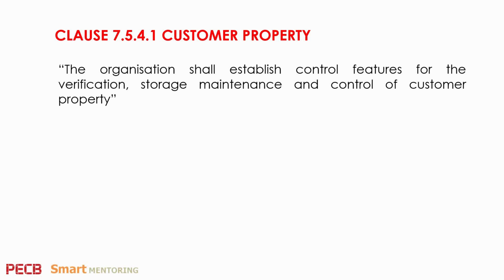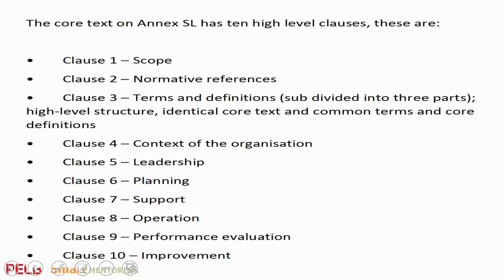ISO 29001 2010 Supplemental Requirements - Impact of ISO 9001:2015 Part 2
Speaker: David Smart, Managing Director of Smart ISO Systems / Smart Mentoring

Summary:
If you have wondered what are the similarities and differences of ISO 29001 and ISO 9001:2015, this is your chance to learn it. You will also see the requirements and what impact does Quality Management System has in Oil and Gas industry, especially the requirements of ISO 29001.

Speaker:
You will learn all this in two sessions, which will be presented by PECB trainer David Smart, Managing Director of Smart ISO Systems / Smart Mentoring. David’s personal experience spans more than 40 years as a Manager, Auditor and Consultant, specializing in multiple fields related to ISO standards. He is a Lead auditor for ISO 29001, ISO 13485, ISO 9001, ISO 14001, ISO 27001, ISO 17025 and OHSAS 18001, and an active member of various institutes.